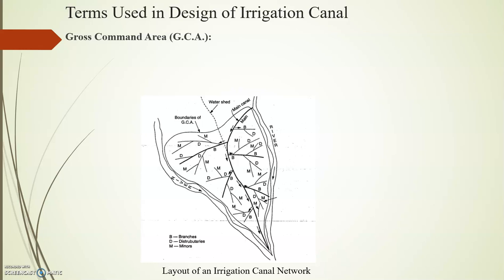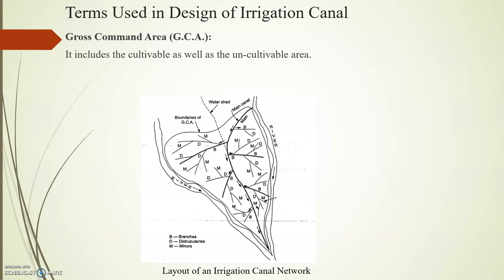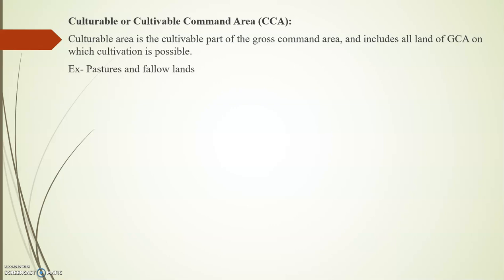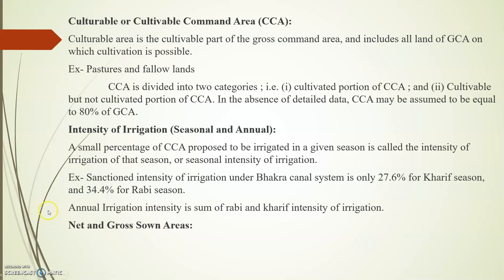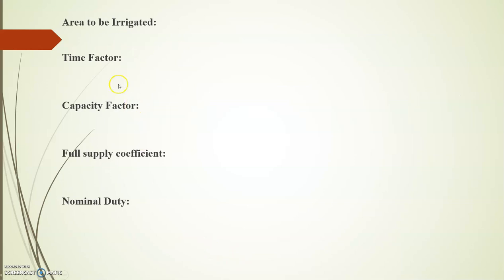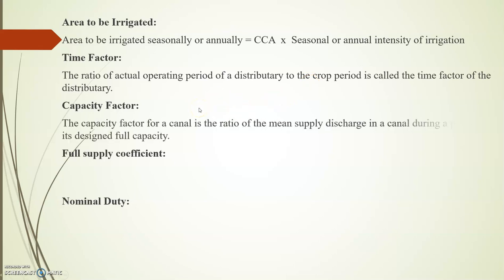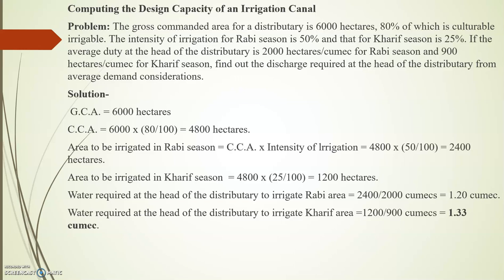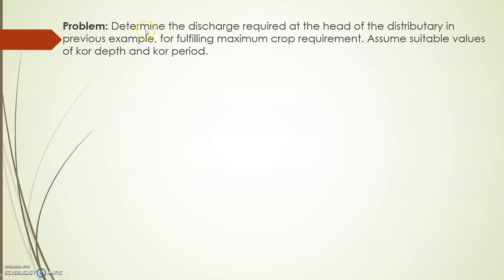Design Discharge of Canal | GCA and CCA | Prof. Sagar Kolekar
Basic terms like GCA, CCA, the intensity of irrigation, time factor and numerical